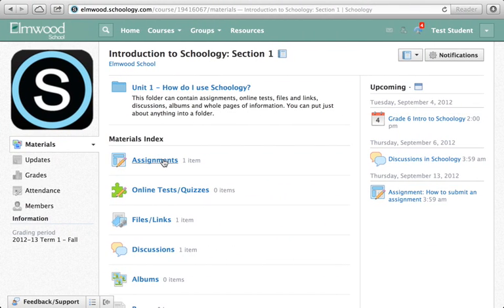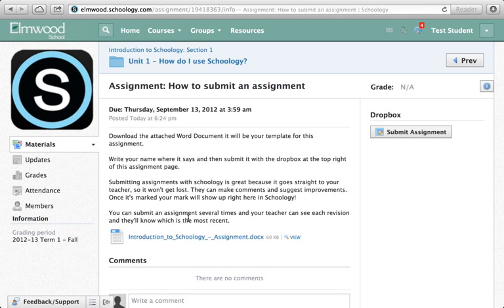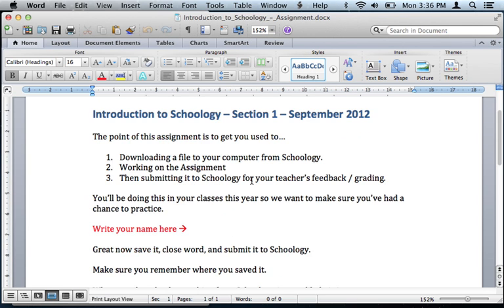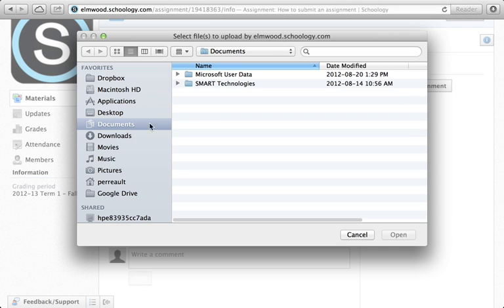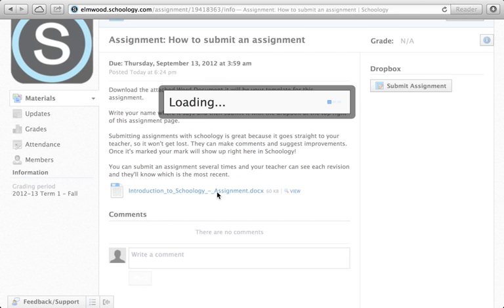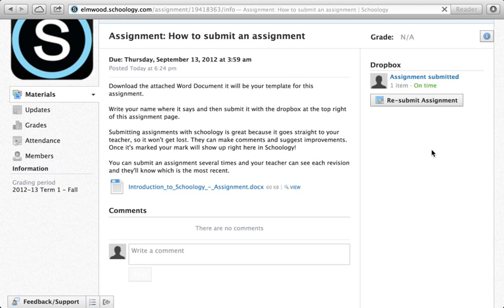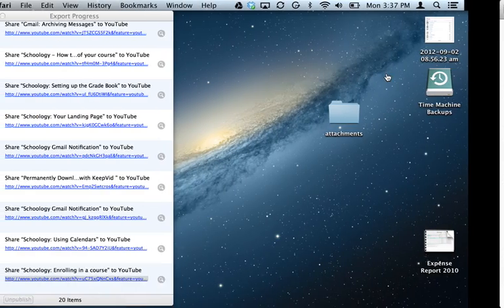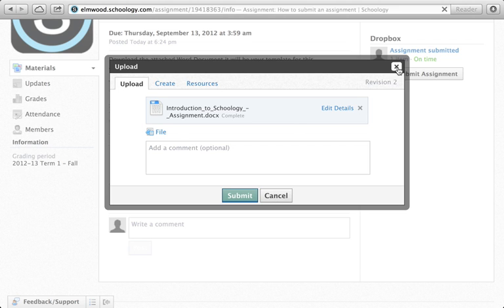Schoology: Completing and Submitting an Assignment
This videos shows you how you can complete and upload and assignment in Schoology